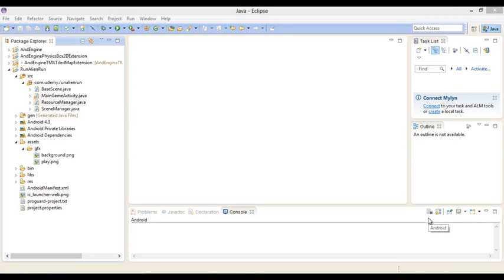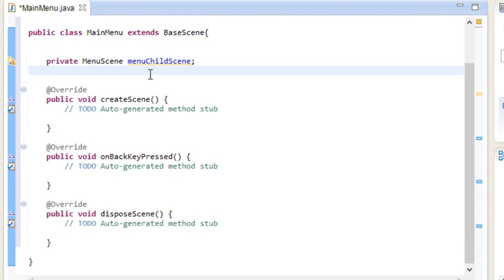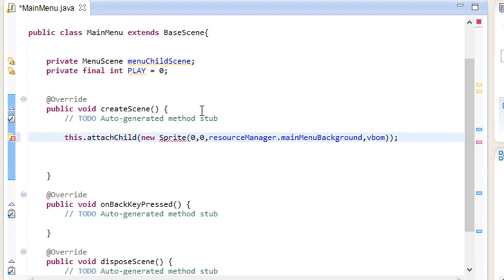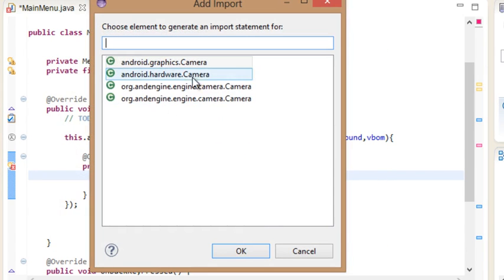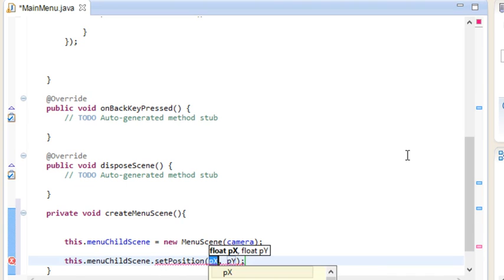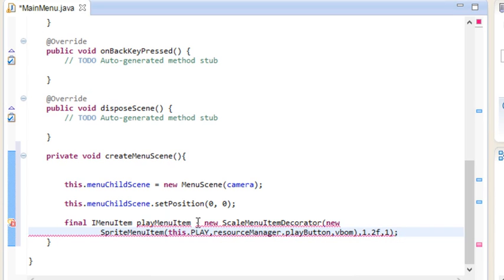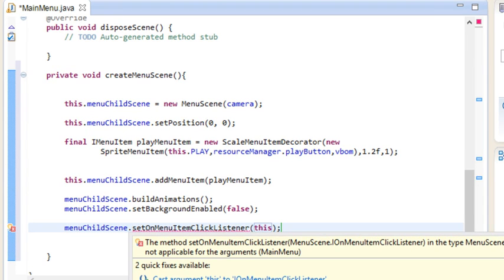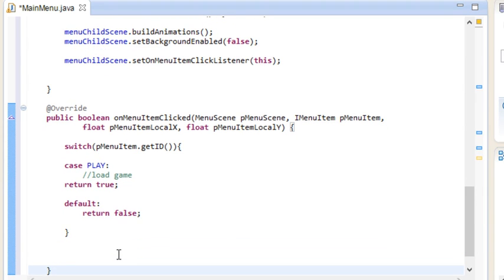Creating Mainmenu for a game